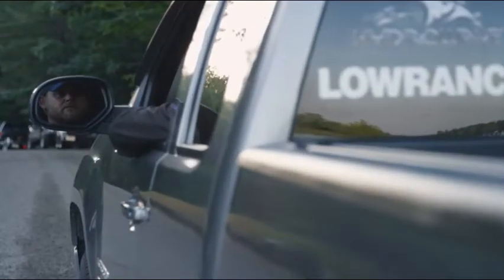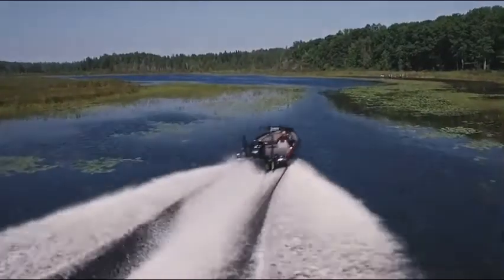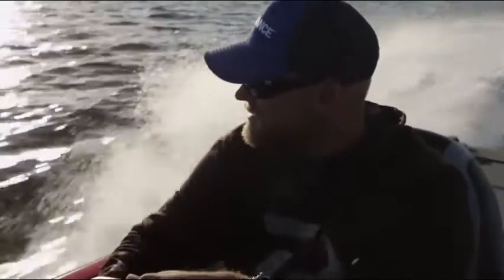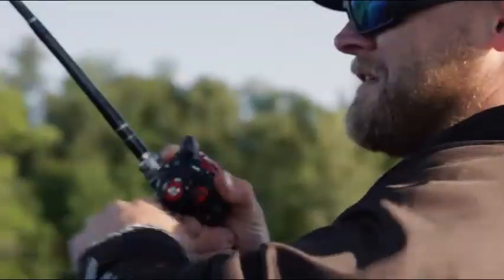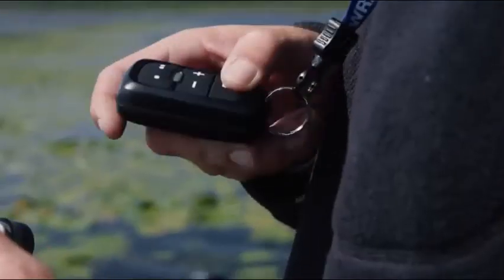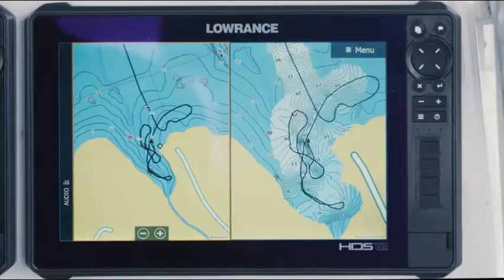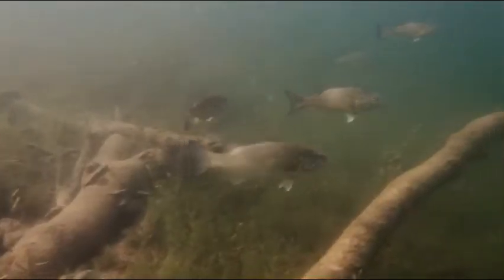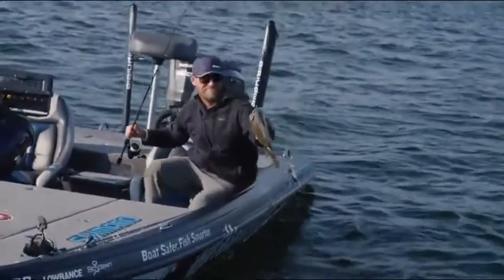𝑺𝑯𝑶𝑹𝑻𝑺 𝑭𝒊𝒏𝒅 𝑴𝒐𝒓𝒆 𝑭𝒊𝒔𝒉 !! 𝑳𝒐𝒘𝒓𝒂𝒏𝒄𝒆 𝑯𝑫𝑺 𝑳𝒊𝒗𝒆 𝑰𝒔 𝑻𝒉𝒆 𝑨𝒏𝒔𝒘𝒆𝒓 !! 𝑳𝒐𝒘𝒓𝒂𝒏𝒄𝒆 𝑯𝑫𝑺 𝑳𝒊𝒗𝒆 𝑭𝒊𝒔𝒉 𝑭𝒊𝒏𝒅𝒆𝒓.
𝑳𝒐𝒘𝒓𝒂𝒏𝒄𝒆 𝑯𝑫𝑺-𝑳𝒊𝒗𝒆 𝑭𝒊𝒔𝒉 𝑭𝒊𝒏𝒅𝒆𝒓

 𝑭𝒊𝒏𝒅 𝑴𝒐𝒓𝒆 𝑭𝒊𝒔𝒉 !! 𝑳𝒐𝒘𝒓𝒂𝒏𝒄𝒆 𝑯𝑫𝑺 𝑳𝒊𝒗𝒆 𝑰𝒔 𝑻𝒉𝒆 𝑨𝒏𝒔𝒘𝒆𝒓 !! 𝑳𝒐𝒘𝒓𝒂𝒏𝒄𝒆 𝑯𝑫𝑺 𝑳𝒊𝒗𝒆 𝑭𝒊𝒔𝒉 𝑭𝒊𝒏𝒅𝒆𝒓

MOST ADVANCED FISHFINDER TECHNOLOGY: Simultaneously view CHIRP Sonar with StructureScan 3D or StructureScan HD to get the best possible view of fish and structure, below and to the sides of your boat.
DUAL-CORE PROCESSOR: HDS employs a dual-core processor with more than enough speed & power to provide faster redraws & quicker response times to easily drive technology, like StructureScan 3D, Mercury VesselView Link &  Lowrance Outboard pilot.
COLOR SONAR: New dynamic color range result in high-visibility contrast never before seen in scanning fish finders. A wider range of color enhances the near-photographic image of SideScan, DownScan Imaging, TotalScan & StructureScan HD/3D quality.
DUAL-CHANNEL CHIRP SONAR: Never miss targets when viewing two CHIRP channels at the same time. Keep favorite high CHIRP frequency visible for increased target separation close to the bottom or in tight schools.
EASY ROUTING: Navigate faster with automatic route planning that auto-plots the shortest & safest course based on a boat’s draft, beam & height, creating a route around fixed hazards. Requires C-MAP MAX-N+ charts, Navionics+ or Navionics Platinum charts.